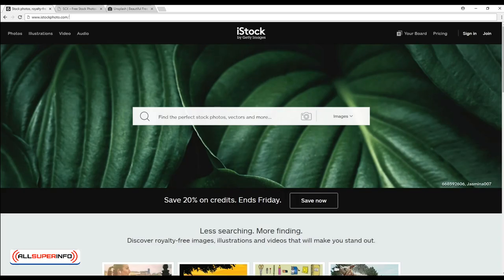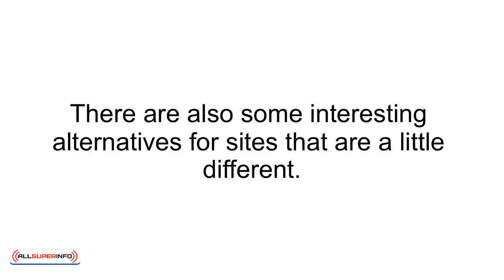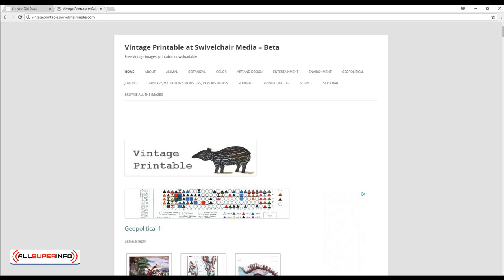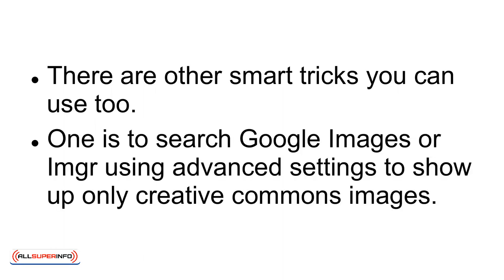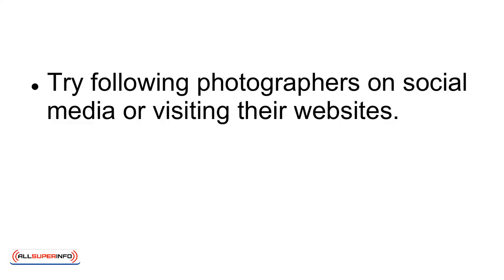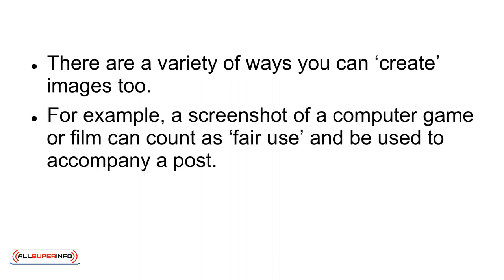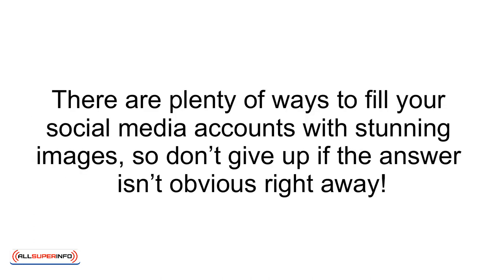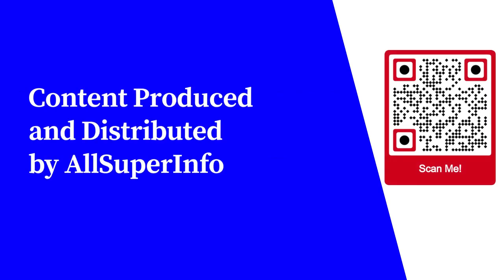10 Where to Find Free Graphics and Images for Your Social Posts